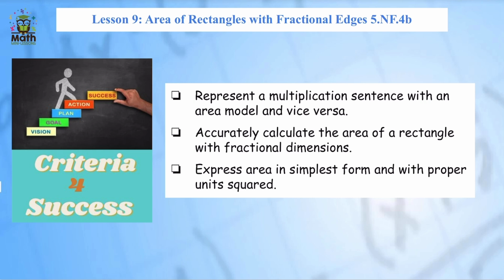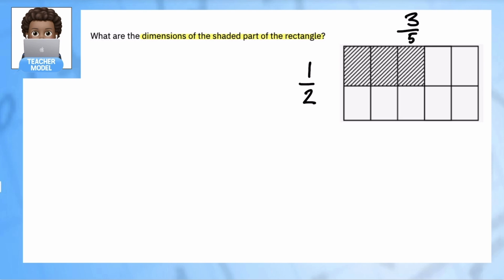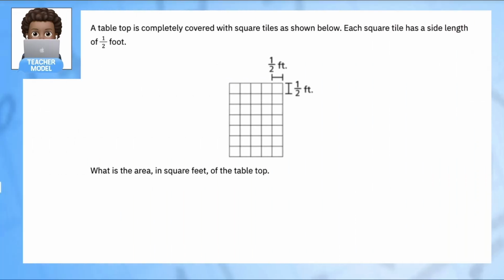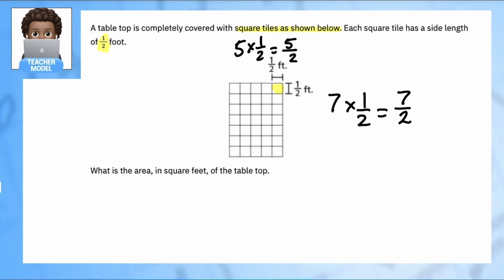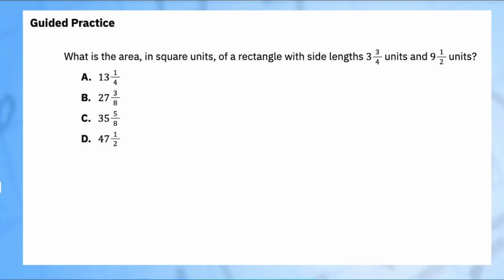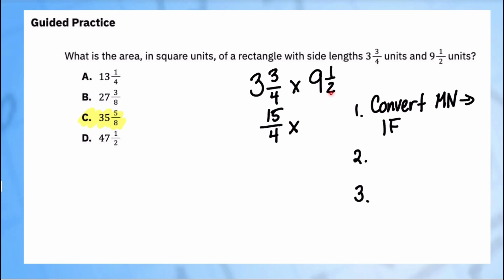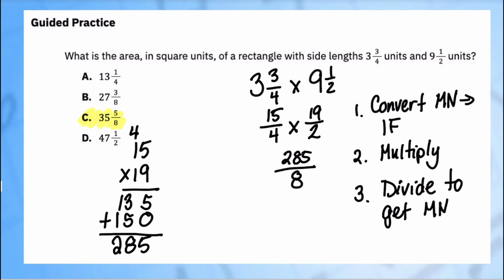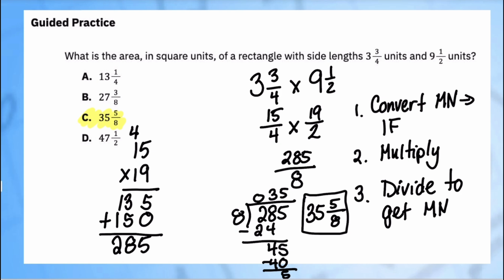How do we answer state test area questions with fractional sides?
5th Grade Lesson 09: Area of Rectangles with Fractional Edges 5.NF.4b

You CAN find the area of a rectangle with fractional dimensions and  identify a model that represents a multiplication problem with fractions.

In this lesson you'll learn how. to:
1. Represent a multiplication sentence with an area model and vice versa.
2. Accurately calculate the area of a rectangle with fractional dimensions.
3. Express area in simplest form and with proper units squared.